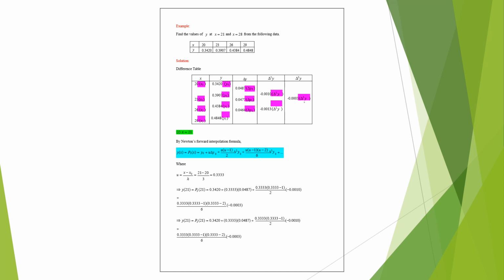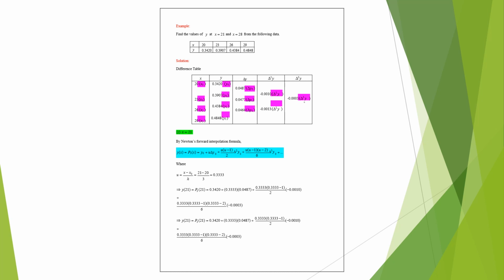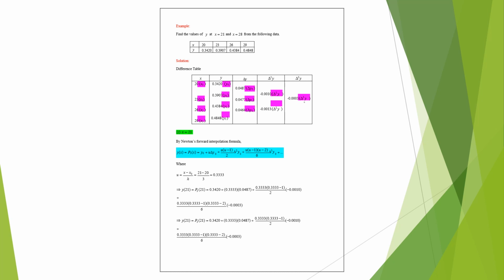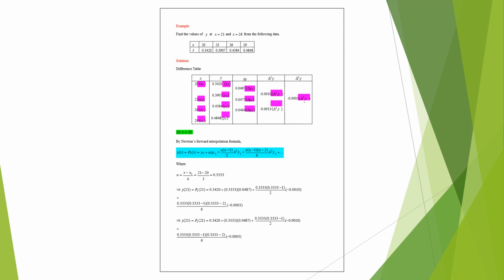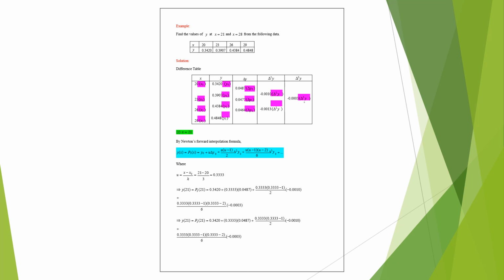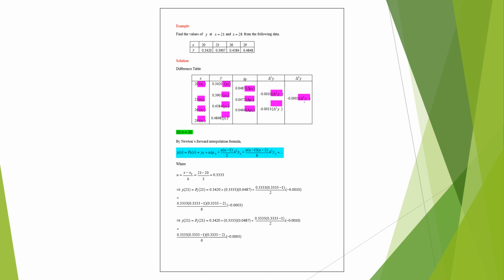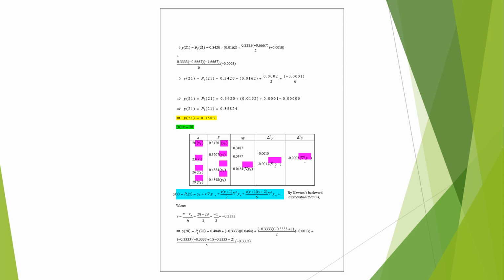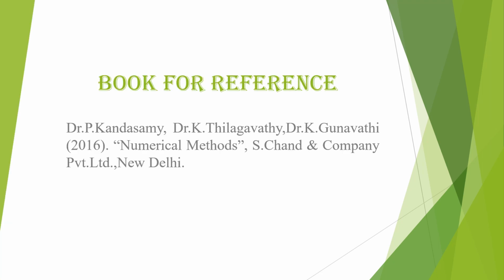Numerical Analysis - Newton’s Forward Interpolation and Newton’s Backward Interpolation Formula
This video explores the concepts of  Interpolation (Newton’s Forward Interpolation and Newton’s Backward Interpolation Formula).